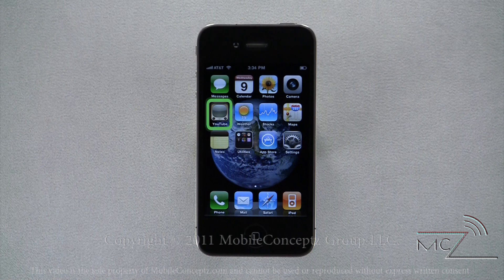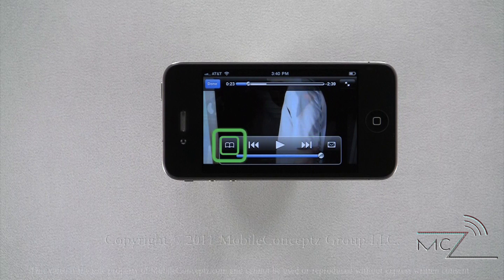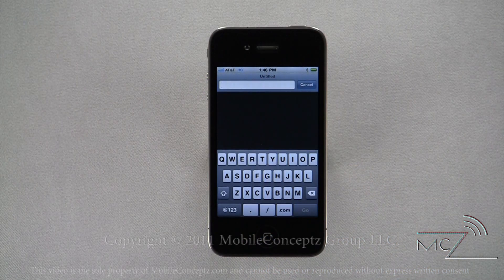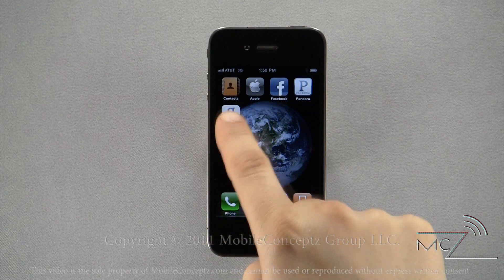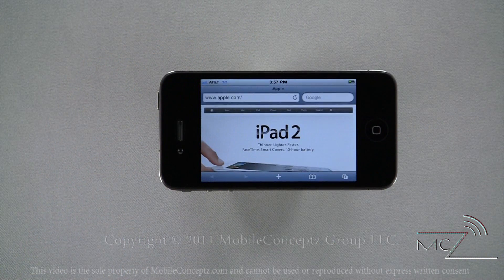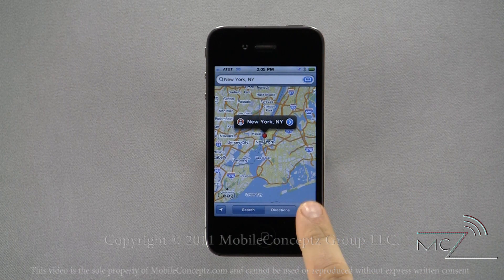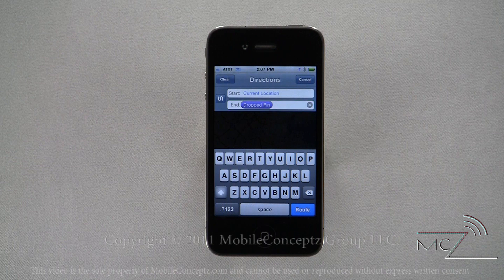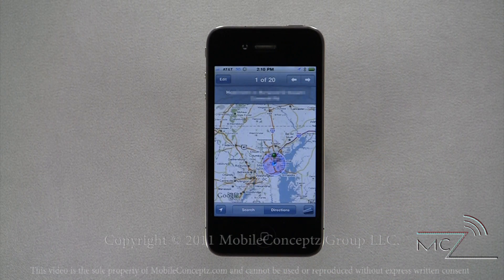iPhone Tutorial Part 4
In this section we cover:
Youtube (ft. JimTronic), Web Browser, Google Maps, Wi-Fi, Bluetooth,
This tutorial was made by MobileConceptz Group LLC. Although demonstrated on an At&t iPhone 4 it is still applicable for the Verizon Wireless iPhone 4.